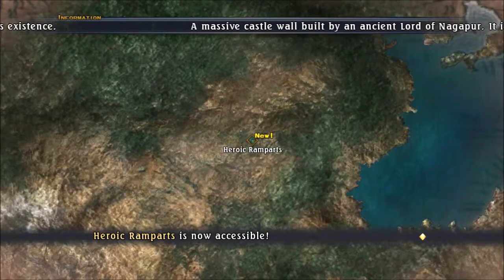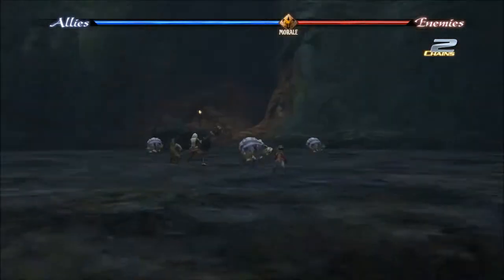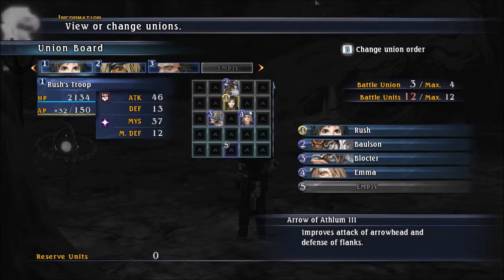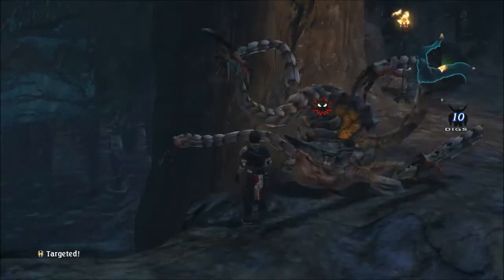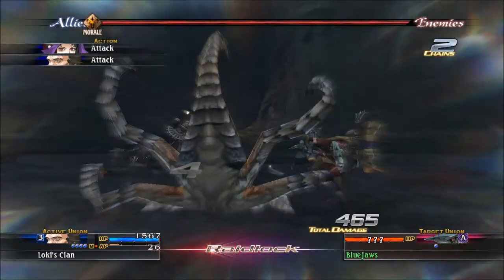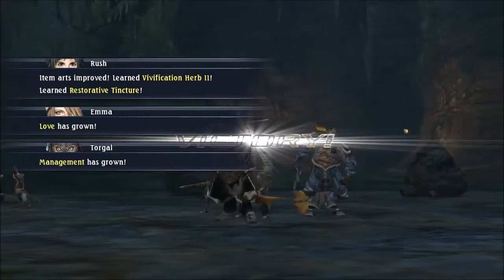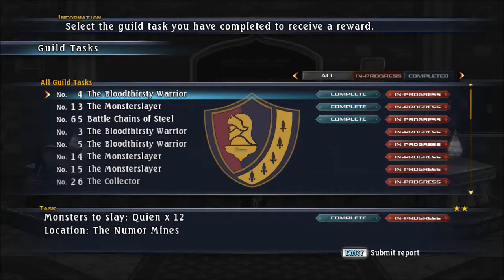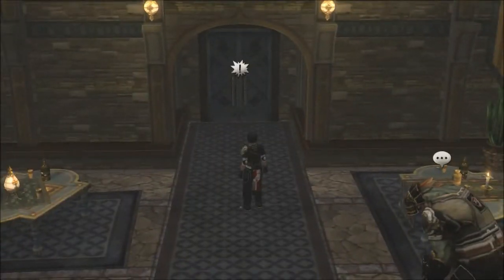Let's Play The Last Remnant (PC) Part #034 Rare Monster Blue Jaws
In this episode we fight the rare monster Blue Jaws.

Square Enix published The Last Remnant